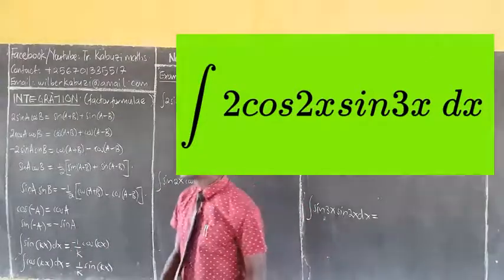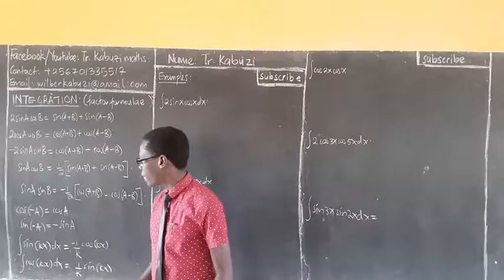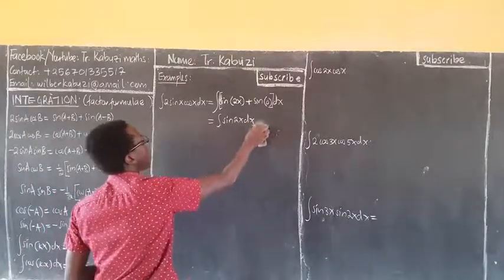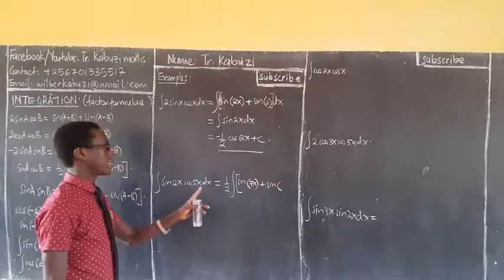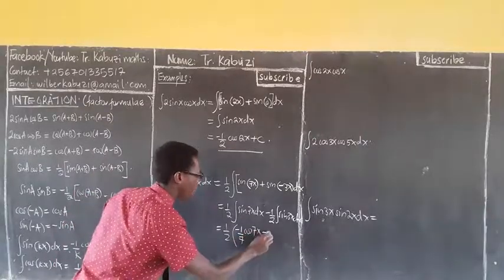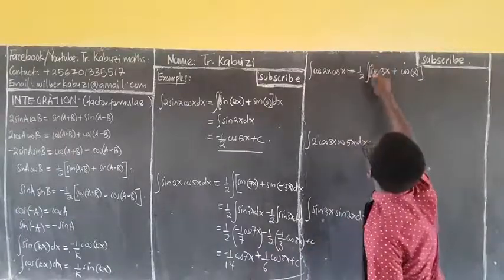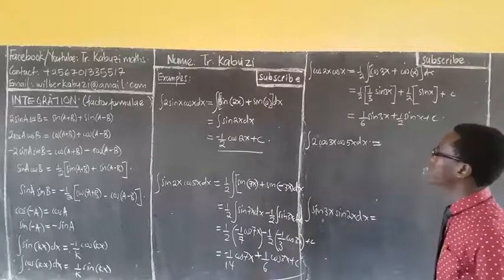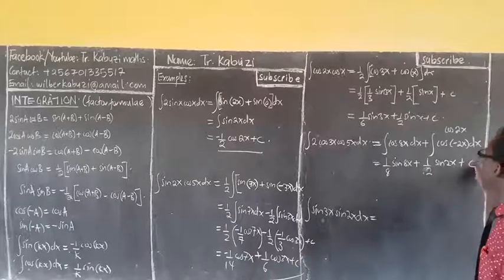integration: factor formulae tactics: ∫ 2cos2xsin3x dx..........africastruggle.